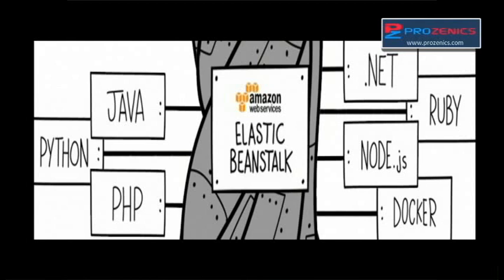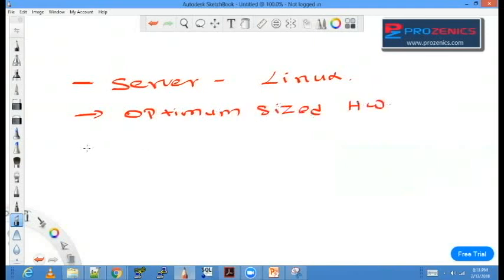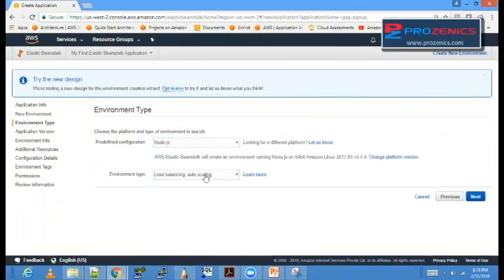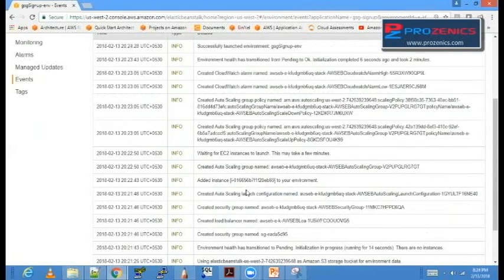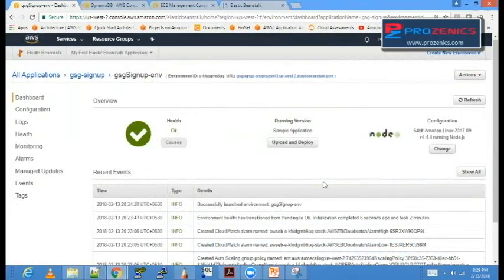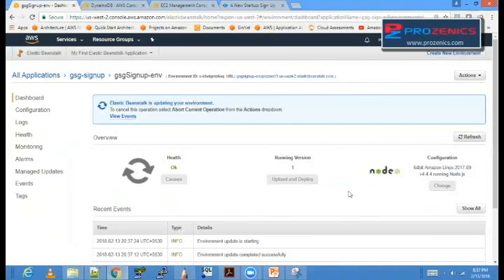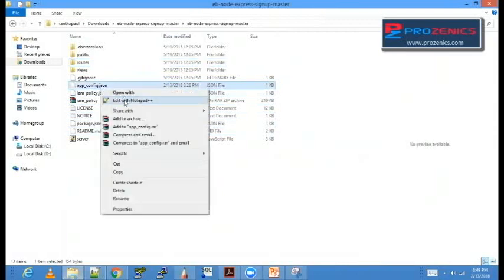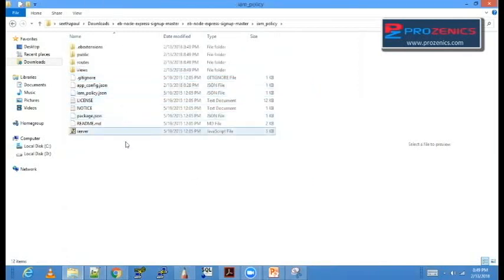Deploying Web App using AWS Elastic Beanstalk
How do we deploy a Web App using AWS Elastics Beanstalk will be covered in this video webinar.